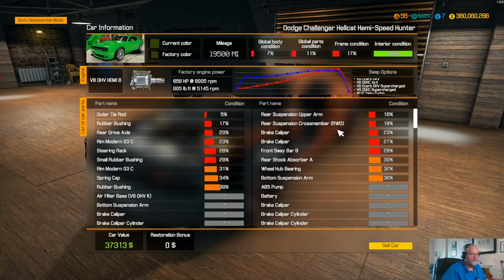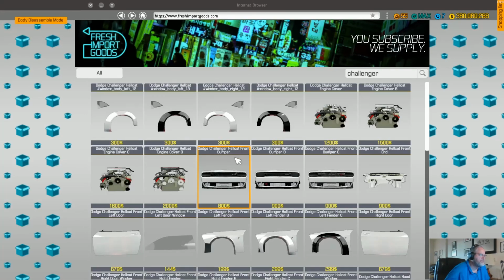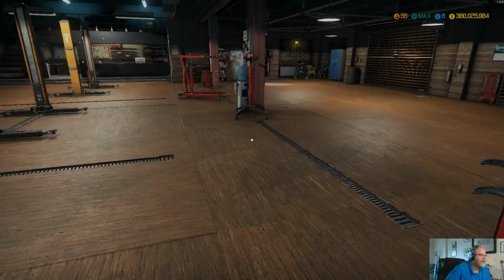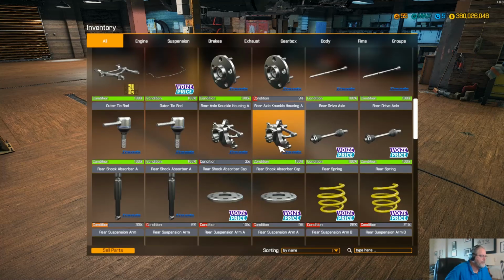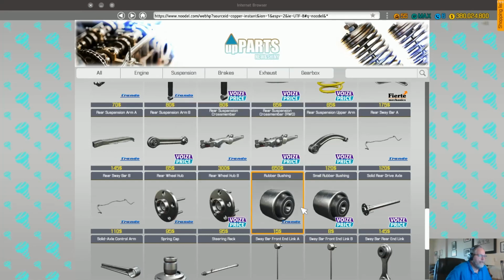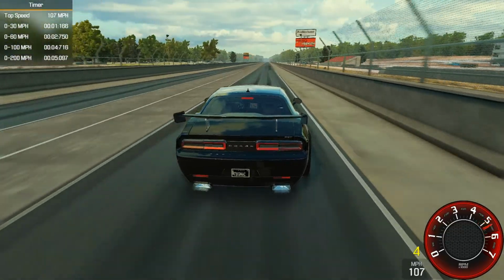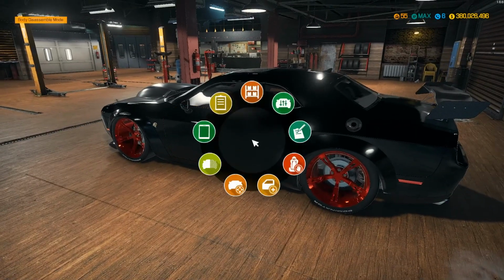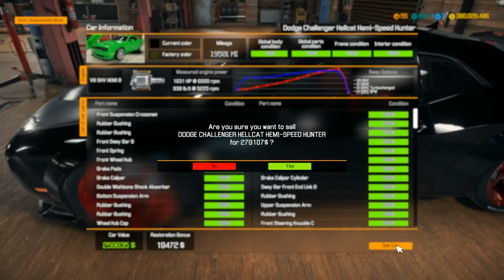Numero Uno, Hombre!!!! | Car Mechanic Simulator 2018 | Dodge Challenger Hellcat | 368 MPH in the 1/4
We find a rust bucket of a Hellcat in the junk yard and you will not believe how it turned out!
4:37 Engine Build
10:53 Begin Suspension & Undercarriage Tear-down
22:43 Begin Body Work
44:49 Begin Suspension & Undercarriage Rebuild